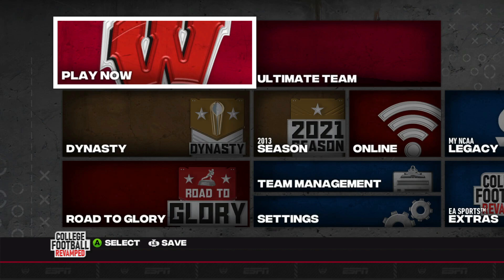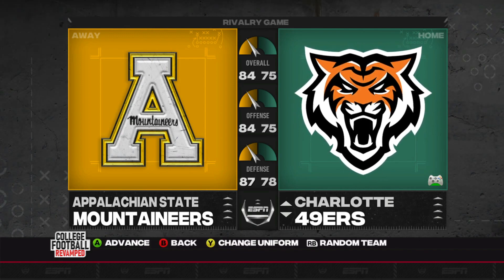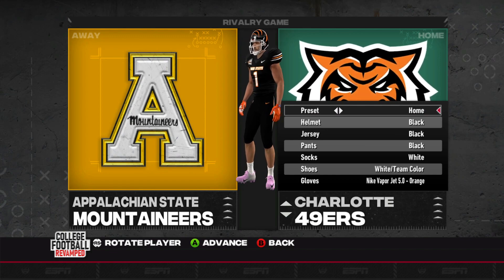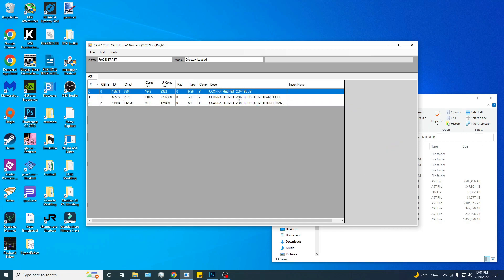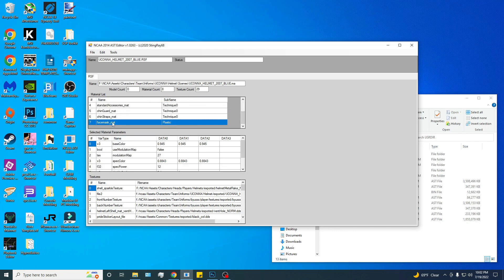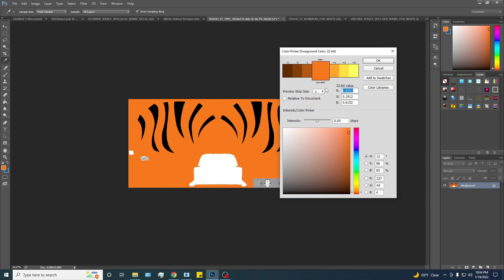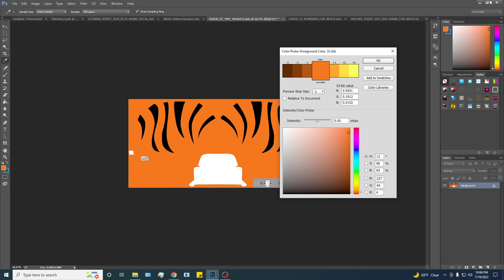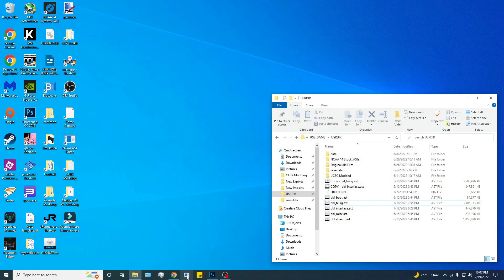CFB Revamped Modding - Custom Facemask Colors!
Tutorial on how to add custom colored facemasks into College Football Revamped the easiest way there is!